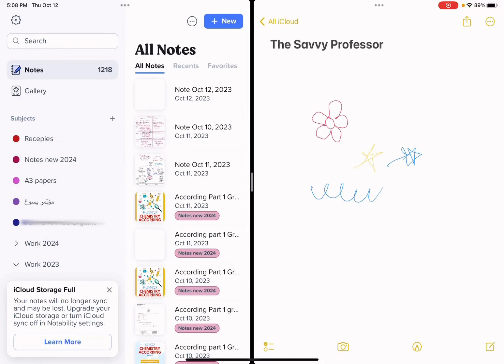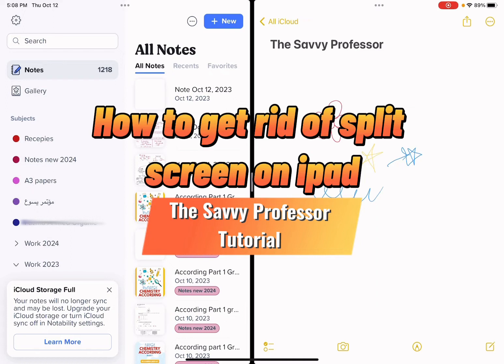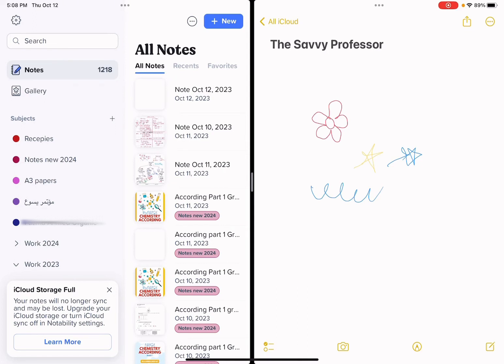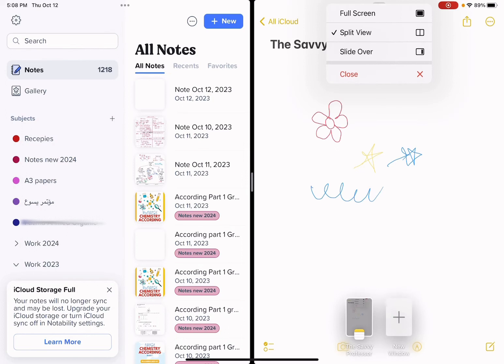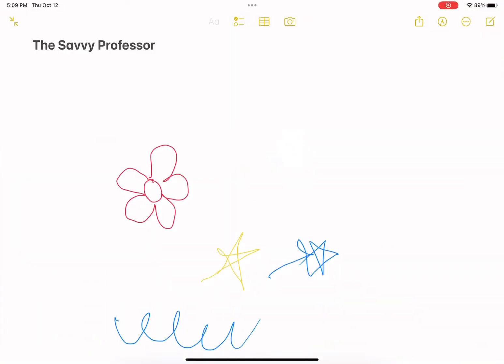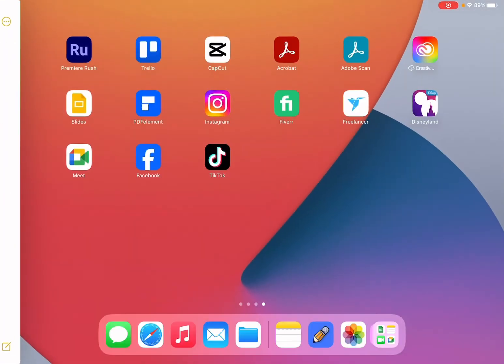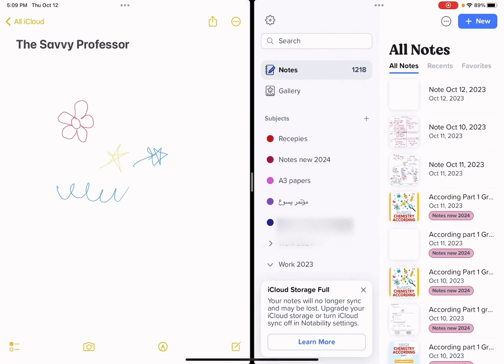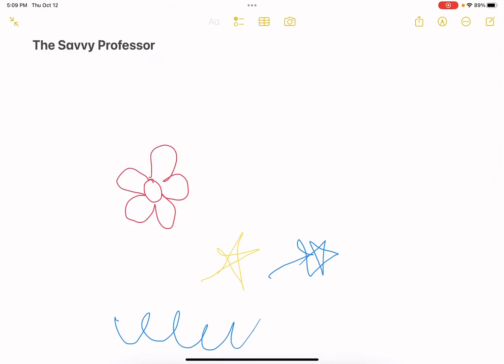How to Get Rid of Split Screen on iPad (Close Split Screen on iPad)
How to Get Rid of Split Screen on iPad (Close Split Screen on iPad).In this tutorial, you will learn how to get rid of split screen on iPad.